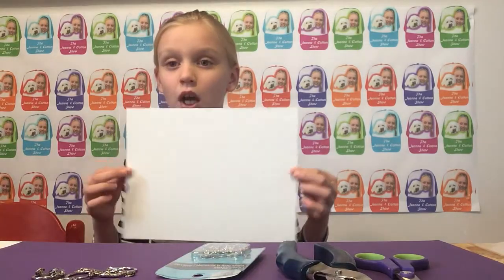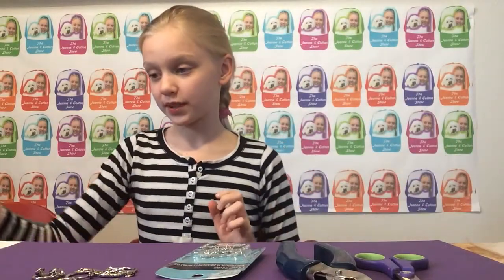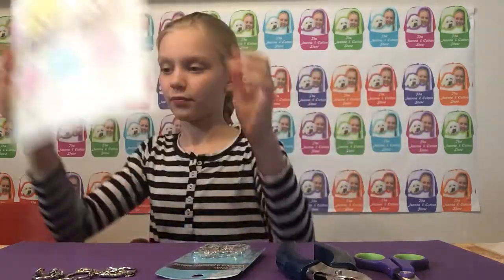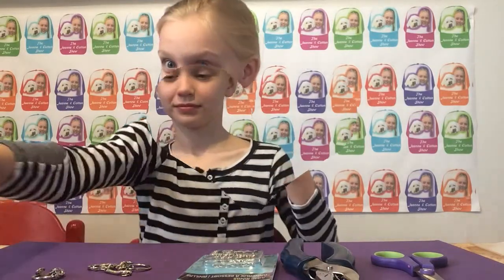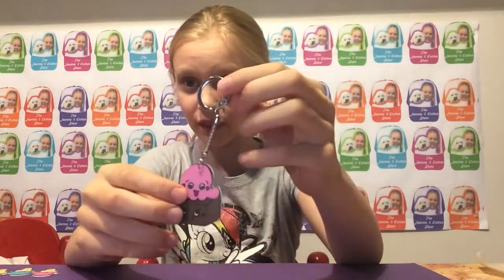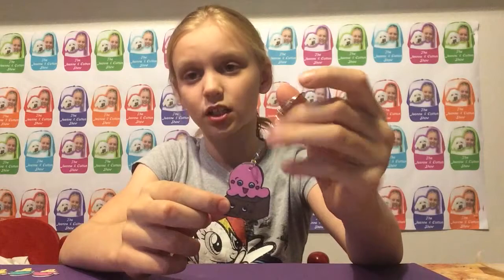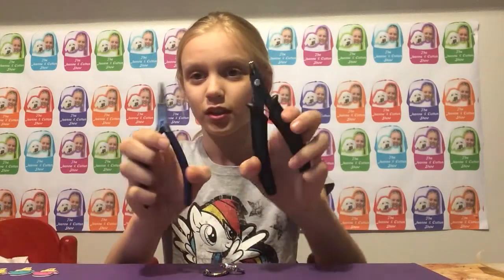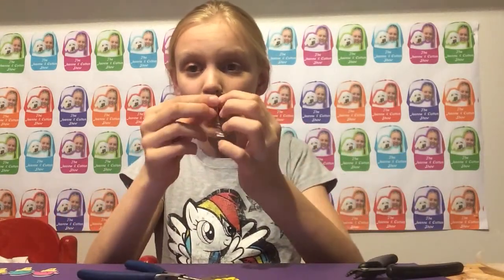Kawaii Krazy ~ KEY CHAINS Duplicate video with Pictures- How to Do- Adorable Toy Tutorial